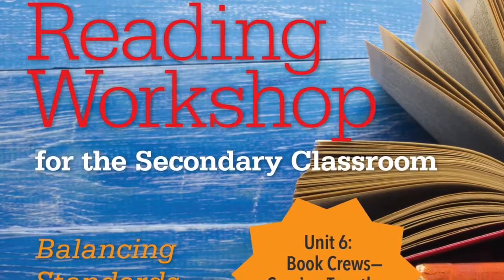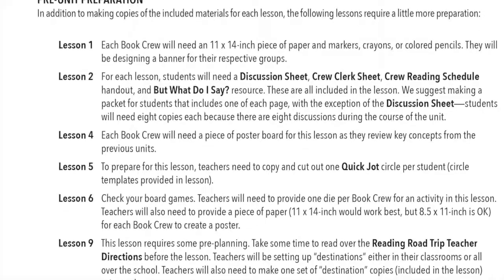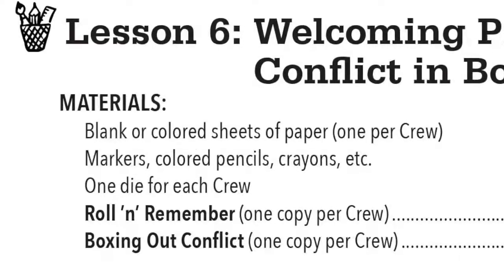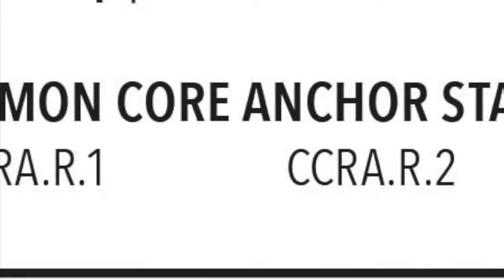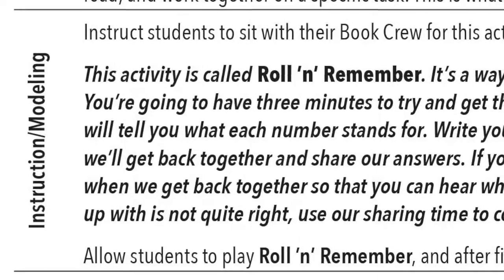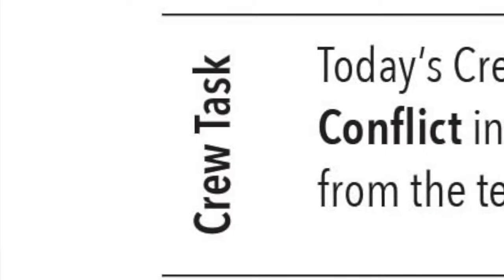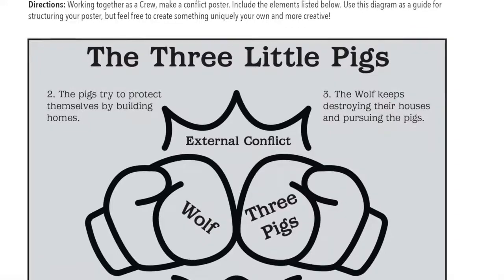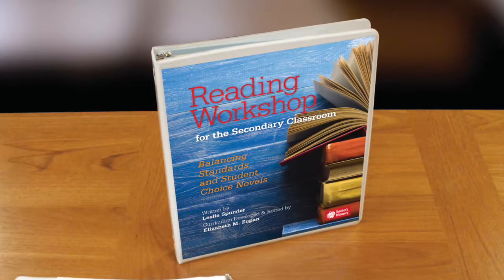Reading Workshop for the Secondary Classroom | Unit 6 Tutorial | Book Crews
Reading Workshop for the Secondary Classroom makes differentiation the foundation of your classroom. Unit 6 is a little different than the previous five units. Instead of reading a choice book independently, your students will be organized into small groups, called Book Crews. In their Crew, students will read and study the same choice book.

This video previews Unit 6: Book Crews—Coming Together Around Books and reviews the contents of the sample lesson.

Lesson 6: Welcoming Problems—Analyzing Conflict in Book Crews.